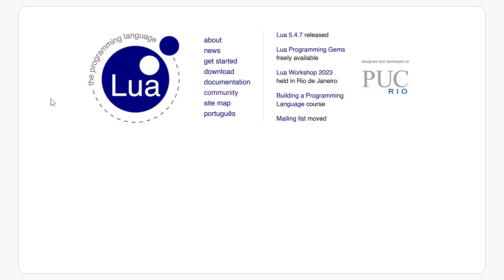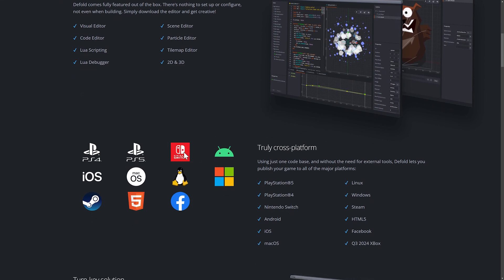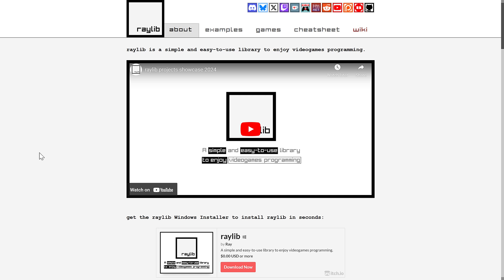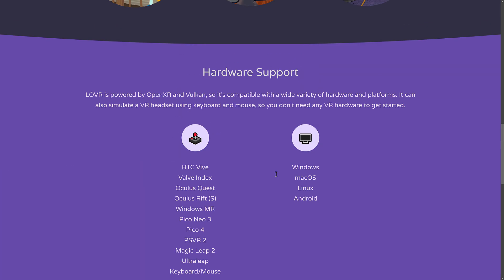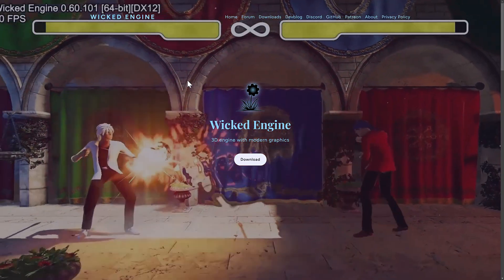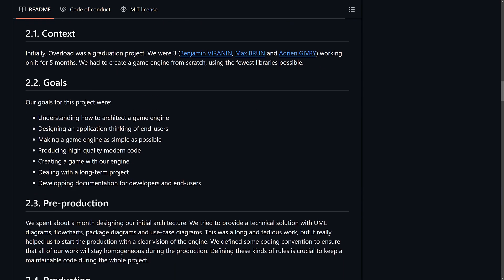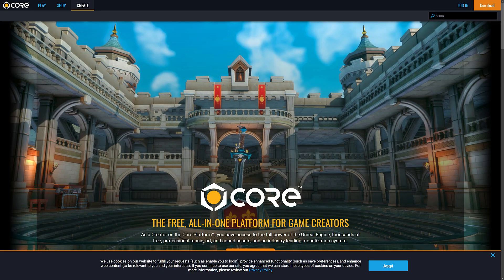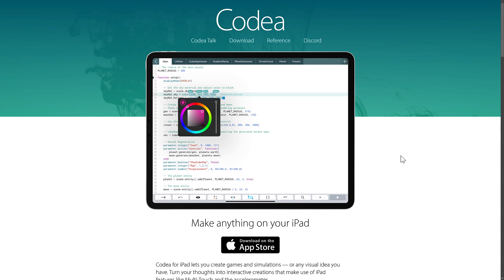Lua Game Engines in 2025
A look at the most popular 2D and 3D game engines and game development frameworks using the Lua programming languages in 2025.  This joins our existing Python Game Engine and C/C++ Game Engine lists.   Other programming languages like C#, JavaScript and more will be coming soon.